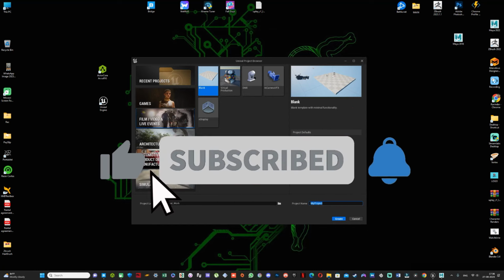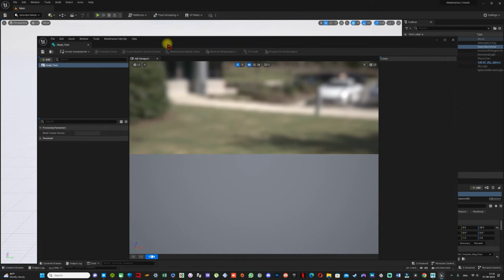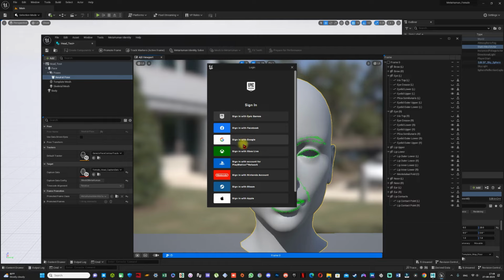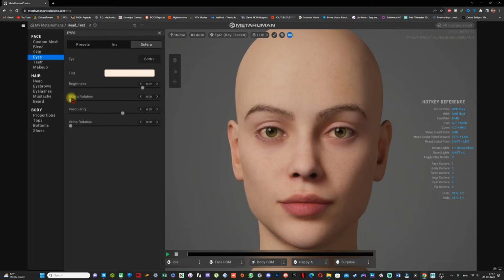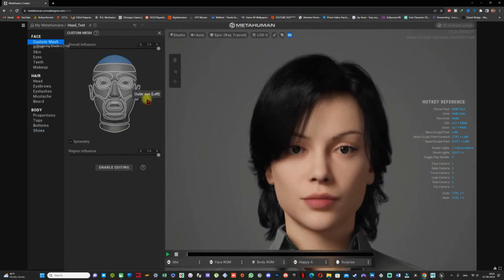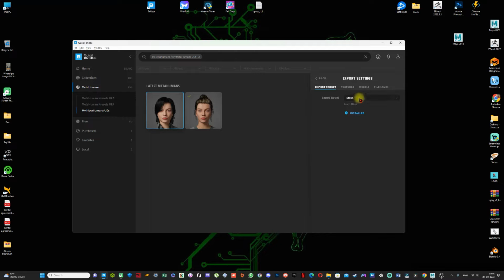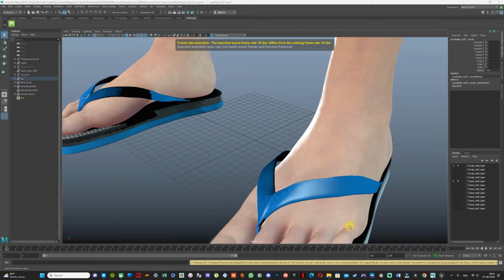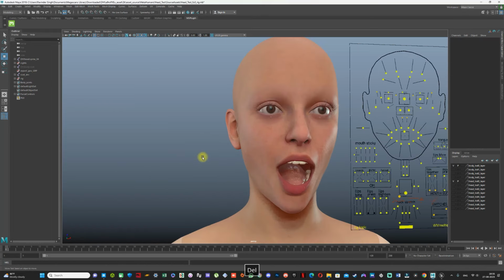MetaHuman to Maya Export Workflow Tutorial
In this video, we'll take a closer look at the MetaHuman rigs in Maya and Unreal Engine, including how you can customize and create character variations to meet the needs of your project. then this video is for you! To create a realistic blend shape, we'll teach you how to use the Meta Human for Maya Export tool. By the end of this video, you'll have everything you need to start.